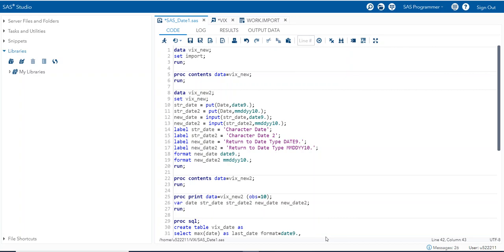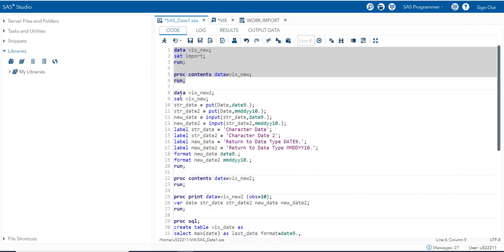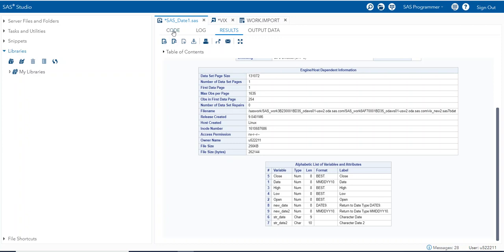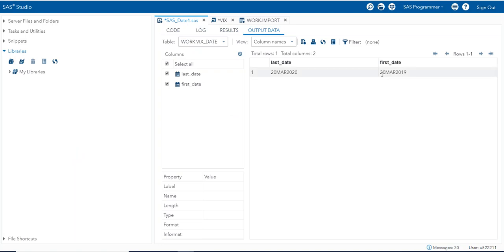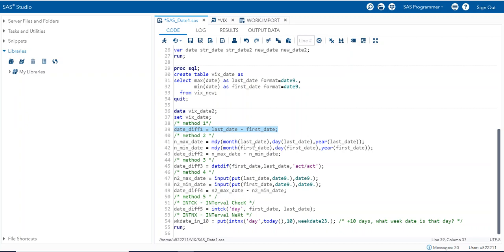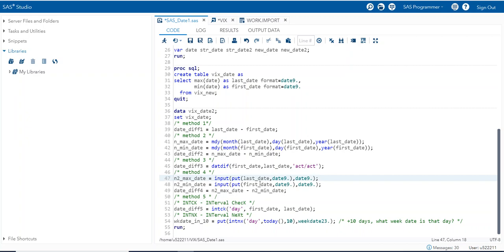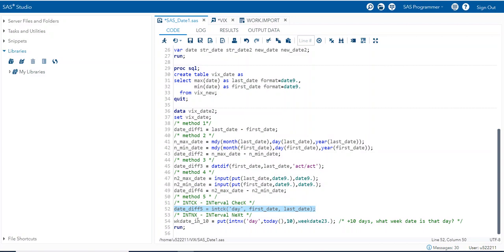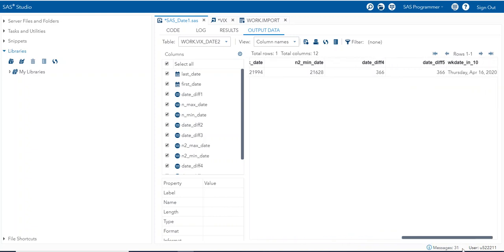BASE SAS Tip #3: SAS Date